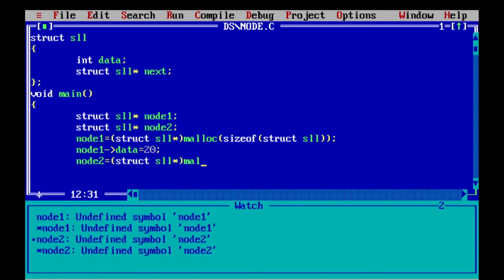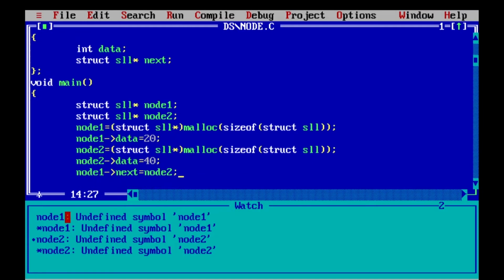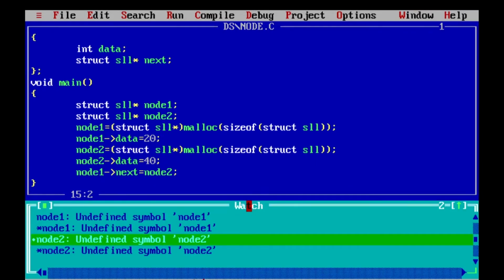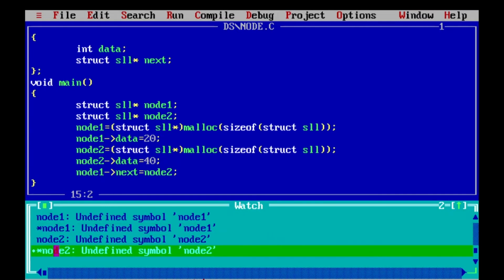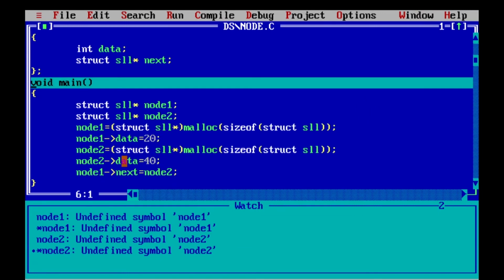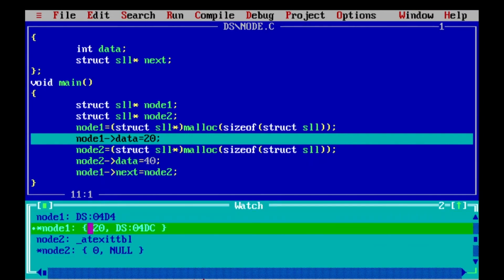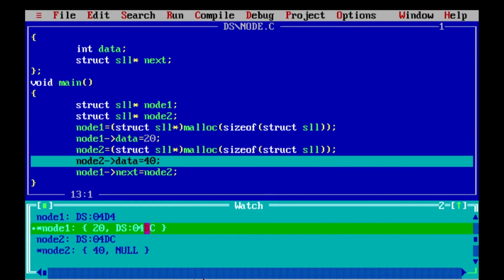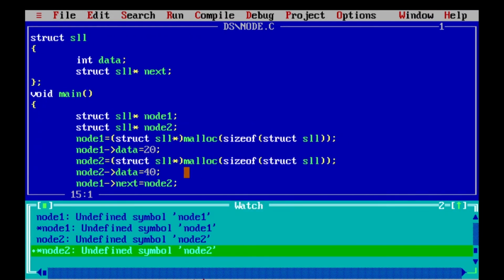Data Structures: Singly Link List C Demo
This demo explains creating two nodes in singly link list and assigning address of second node to first nodes next pointer.  One can carefully observe the addresses of both nodes and content of next pointer of first node.